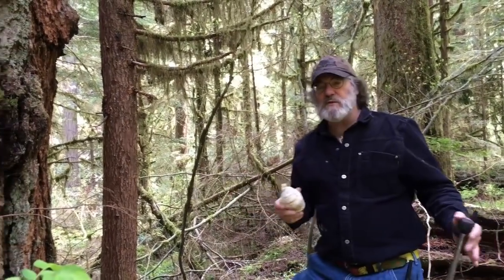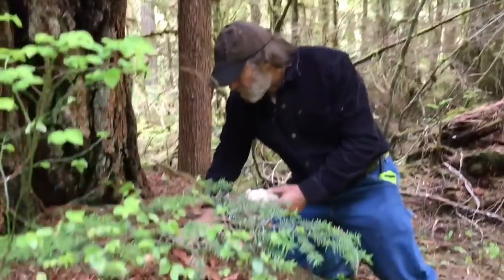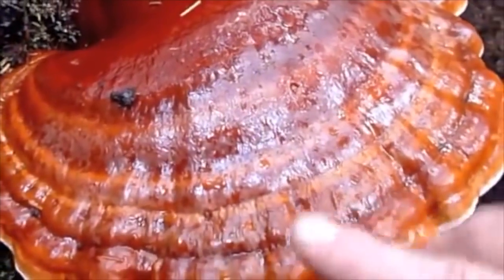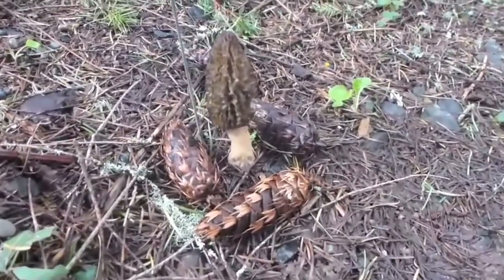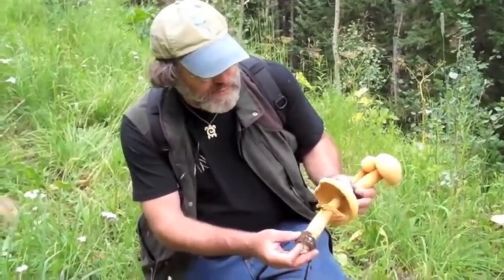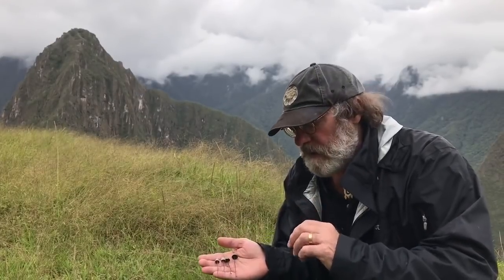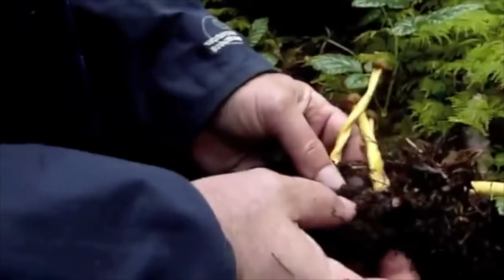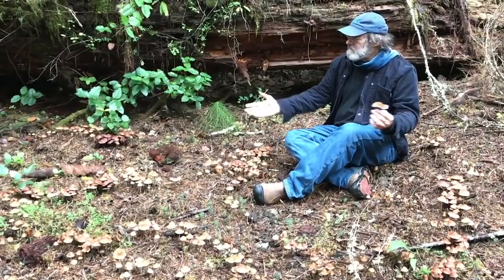The Mushroom Hunter - Paul Stamets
Paul Stamets is an American mycologist, author,
and advocate of bioremediation and medicinal fungi.